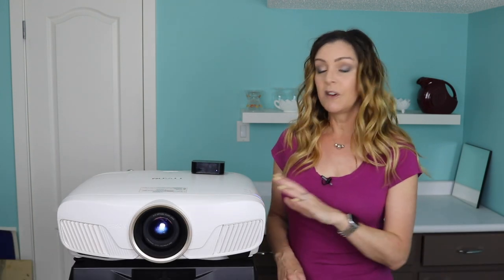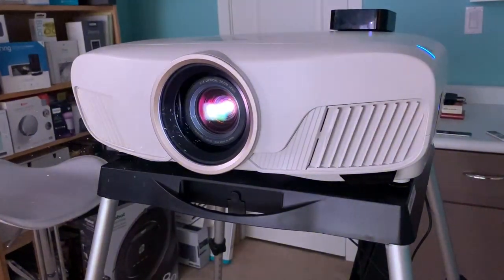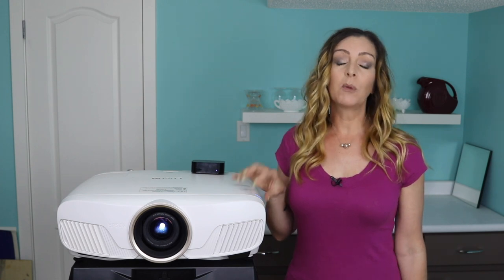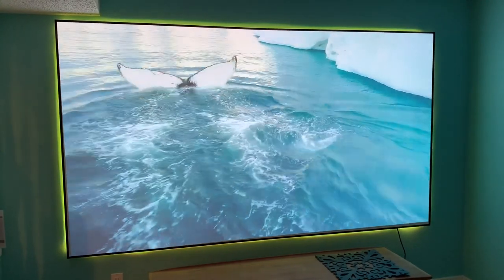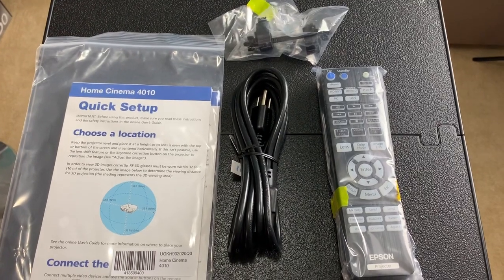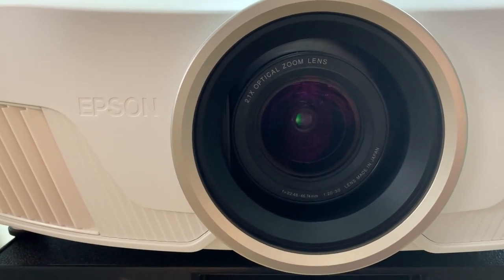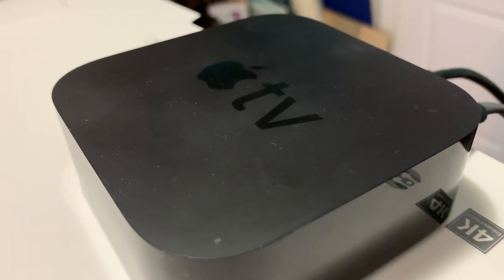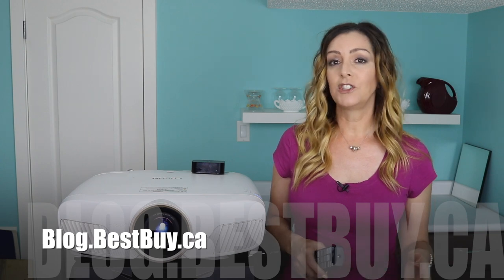Epson Home Cinema 4010 home theatre projector blogger review